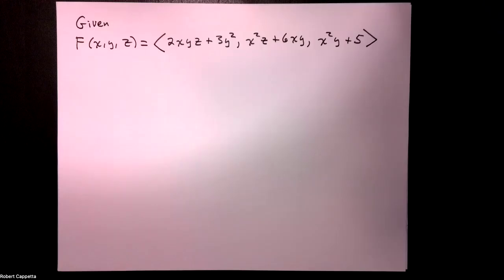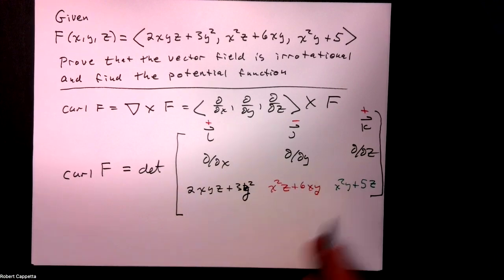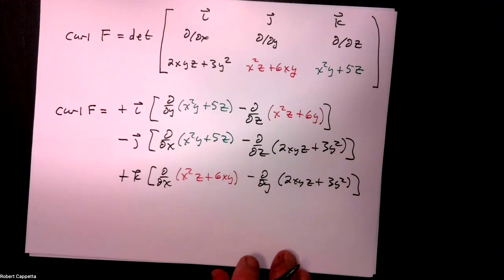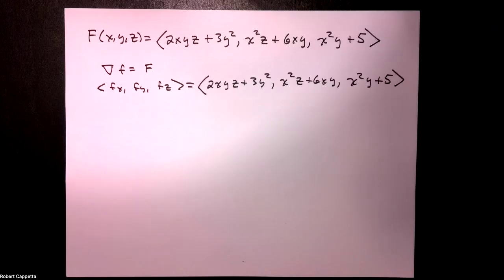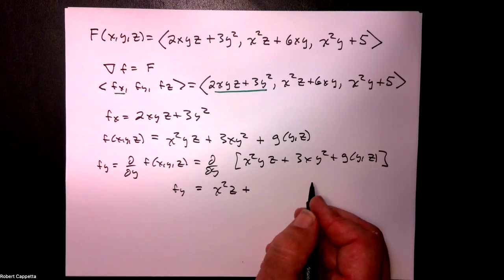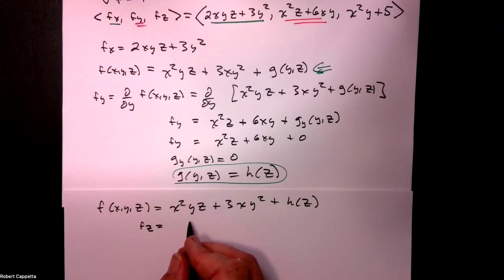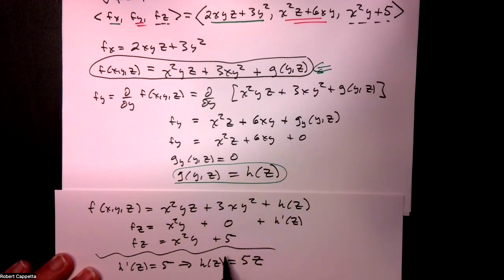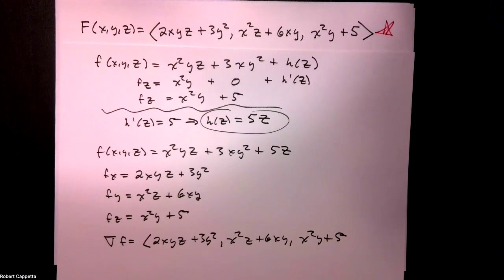Vector Field Potential Function Example